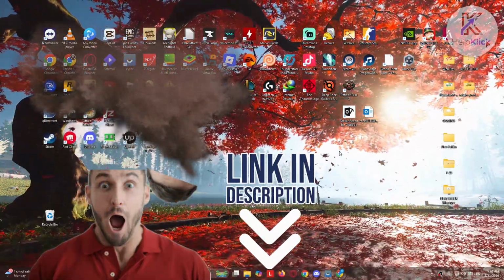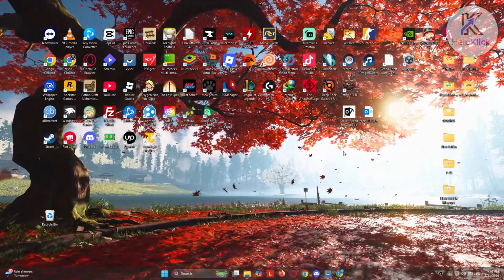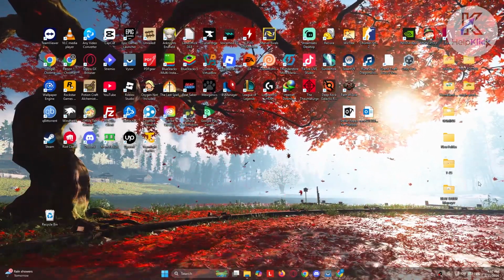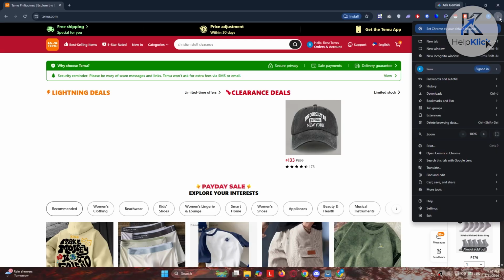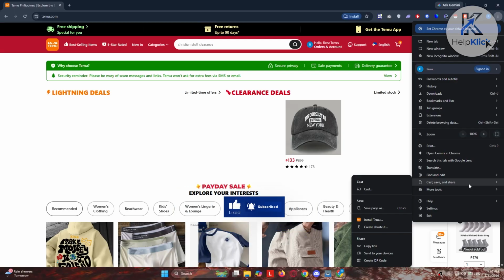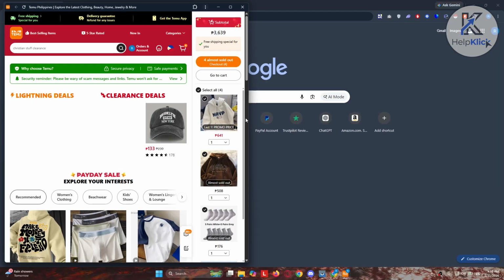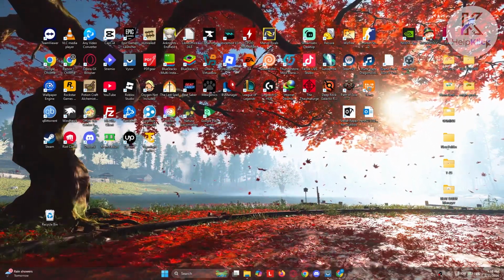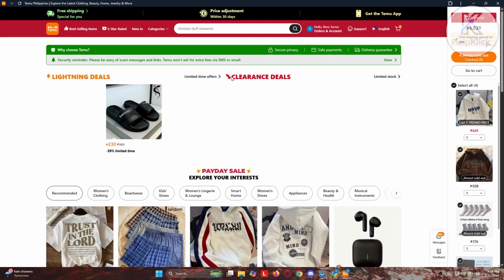How to Download, Install and Use Temu App on PC (2026)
In this video, I show you how to get the Temu shopping app working on your computer in 2026.
This quick step-by-step tutorial covers Temu for Windows desktop, installing Temu on laptop, run Temu app without phone. Want to know how to use Temu on computer instead of mobile?